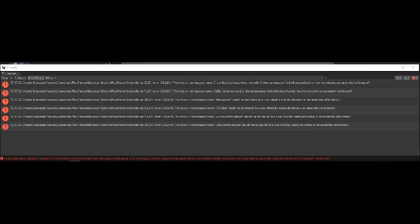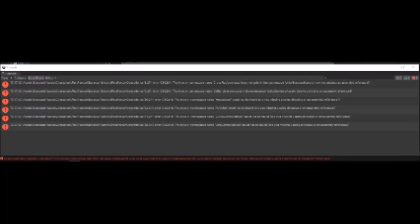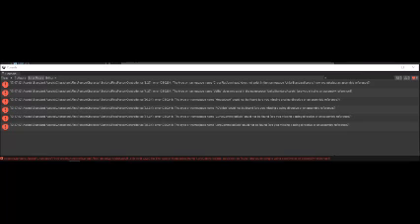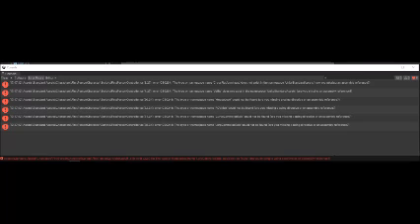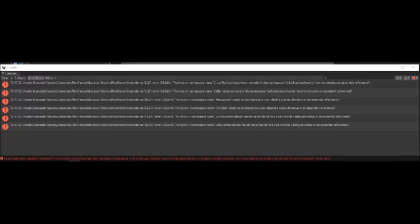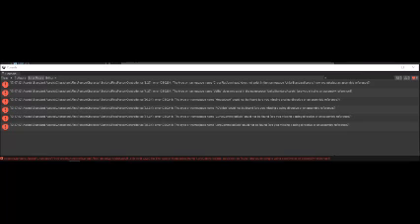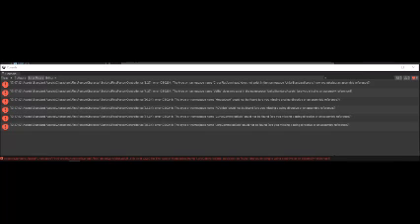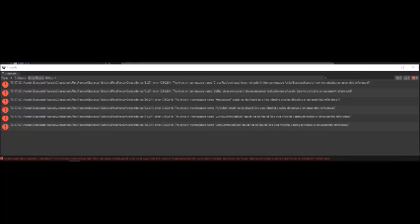26 Of 52 Features Functions And Benefits For Your Students